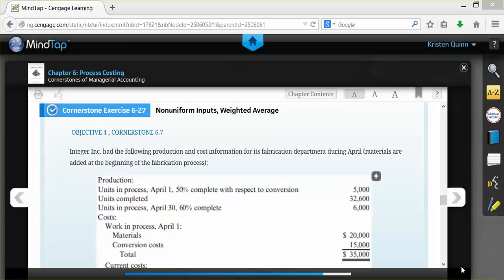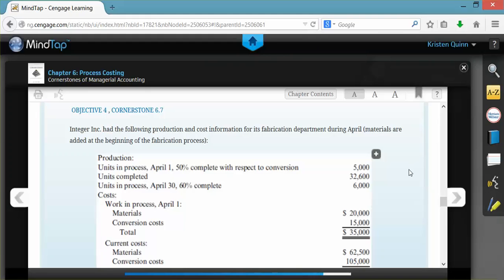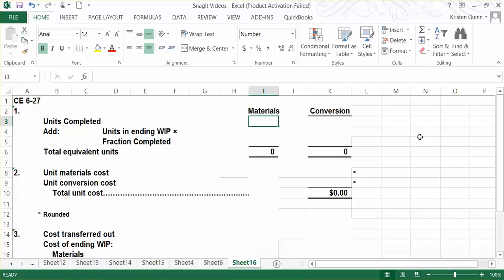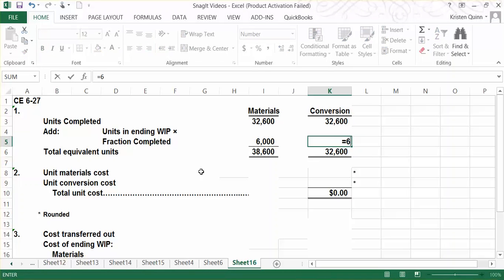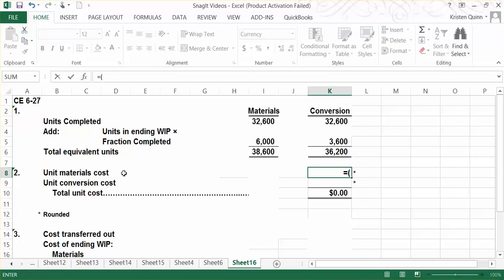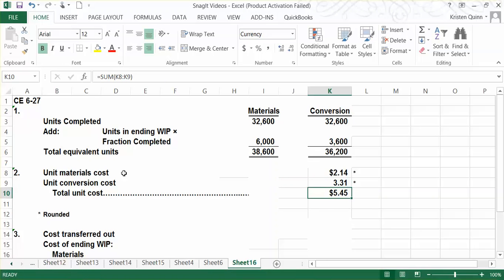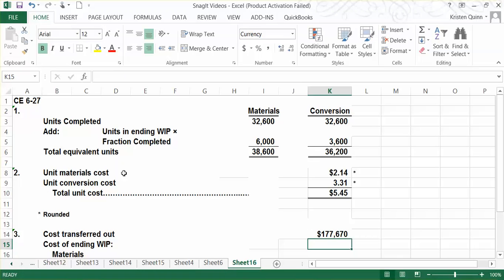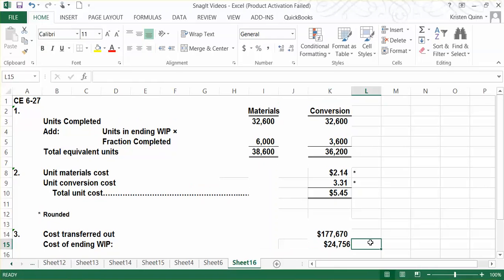Calculating Equivalent Units for Nonuniform Inputs